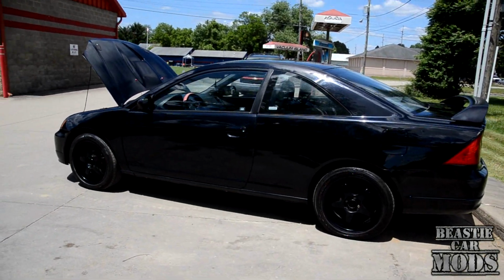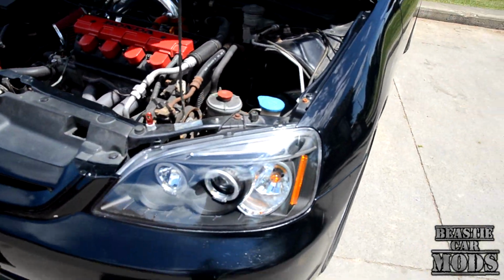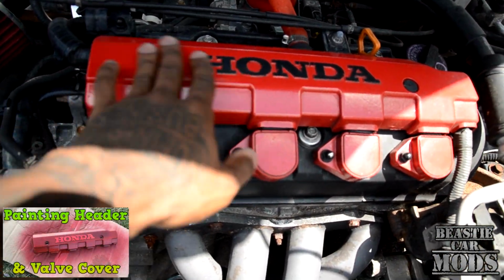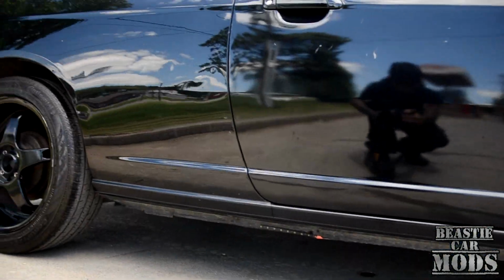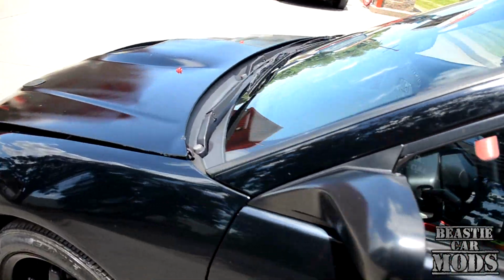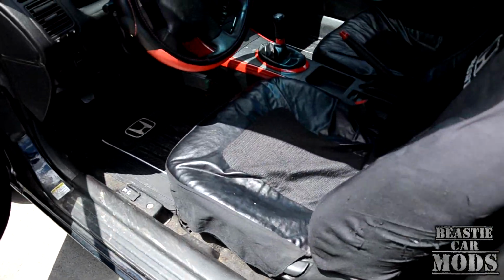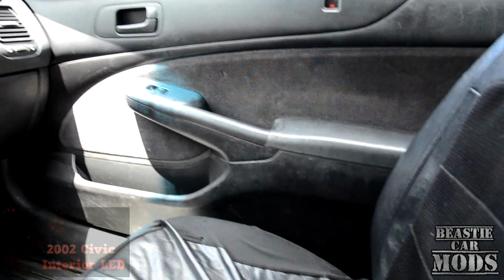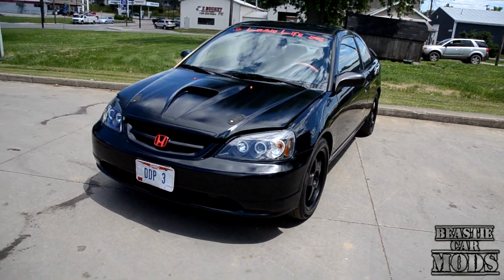2002 Honda Civic - Mod Review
2002 Honda Civic - Mod Review

Modification Video List -

Steam - BeastieBoyDrumma
Skype - BeastieBoyDrumma